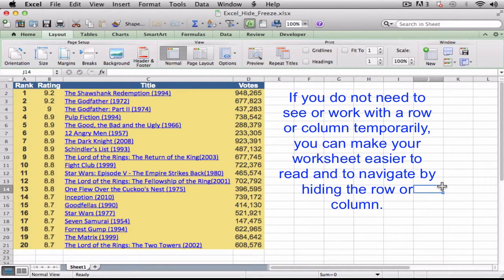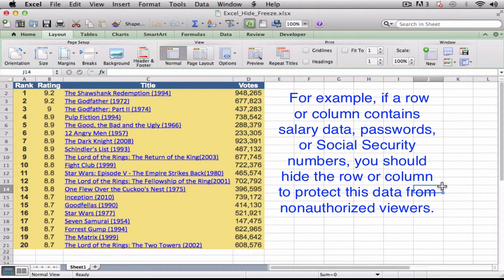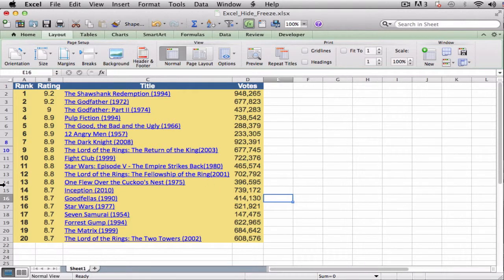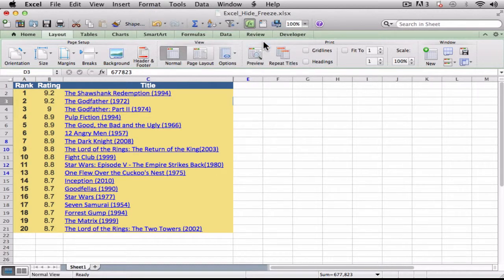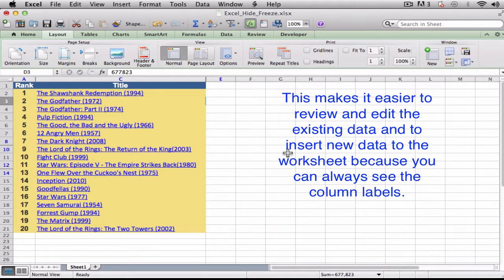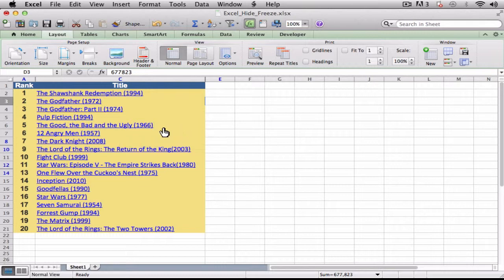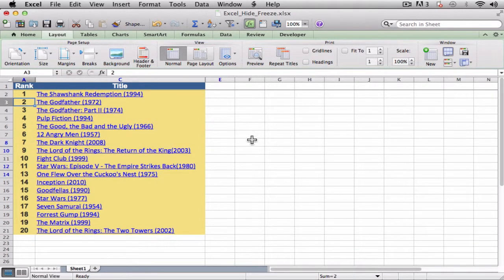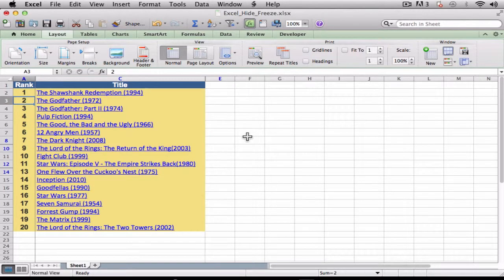Hide or Freeze Rows & Columns in Microsoft Excel: Excel MOOC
Microsoft Excel Massive Open Online Course

Hide a Row or Column.

If you do not need to see or work with a row or column temporarily, you can make your worksheet easier to read and to navigate by hiding the row or column. Hiding a row or column is also useful if you are showing someone a worksheet that contains private or sensitive data that you do not want the person to see. For example, if a row or column contains salary data, passwords, or Social Security numbers, you should hide the row or column to protect this data from nonauthorized viewers.

Hide a Row.

Click in any cell in the row you want to hide.

Click Format.

Click Row.

Click Hide.

Excel removes the row from the worksheet display.

Excel displays a slightly thicker heading border between the surrounding rows to indicate that a hidden row lies between them.

Another way to hide a row is to move the cursor over the bottom edge of the row heading and then click and drag the edge up until the height displays 0.

Hide a Column.

Click in any cell in the column you want to hide.

Click Format.

Click Column.

Click Hide.

Excel removes the column from the worksheet display.

Excel displays a slightly thicker heading border between the surrounding columns to indicate that a hidden column lies between them. Another way to hide a column is to move the cursor over the right edge of the column heading and then click and drag the edge left until the width displays 0.

Freeze Rows or Columns.

As you vertically scroll a worksheet, you can keep your column labels in view by freezing the row or rows that contain the labels. This makes it easier to review and edit the existing data and to insert new data to the worksheet because you can always see the column labels. If your worksheet also includes row labels, you can keep those labels in view as you horizontally scroll the worksheet by freezing the column or columns that contain the labels.

Freeze Rows.

Scroll the worksheet so that the row or rows that you want to freeze are visible.

Position the cursor over the horizontal split bar.

Click and drag the cursor and drop it below the row you want to freeze.

Excel splits the worksheet into two horizontal panes.

Click the Layout tab.

Click Freeze Panes Icon.

Click Freeze Panes.

If you want to freeze just the first row, click the Freeze Top Row command. Excel freezes the panes.

Freeze Columns.

Scroll the worksheet so that the column or columns that you want to freeze are visible.

Position over the vertical split bar.

Click and drag and drop it on the right edge of the column you want to freeze.

Excel splits the worksheet into two vertical panes.

Click the View tab.

Click Freeze Panes.

Click Freeze Panes.

If you want to freeze just the first column, click the Freeze First Column command.

Excel freezes the panes.